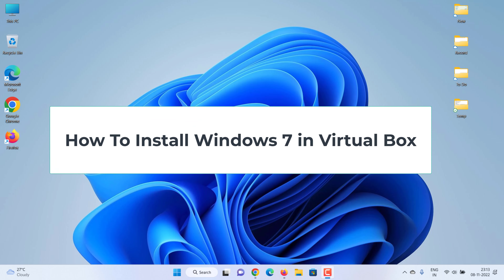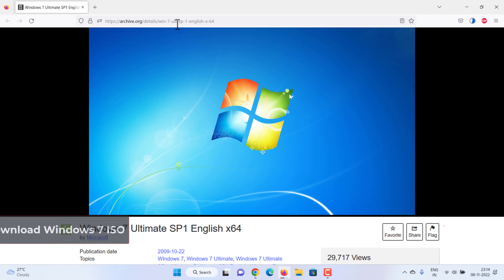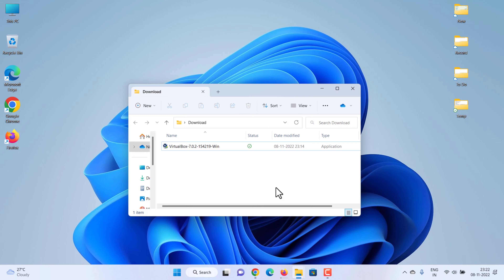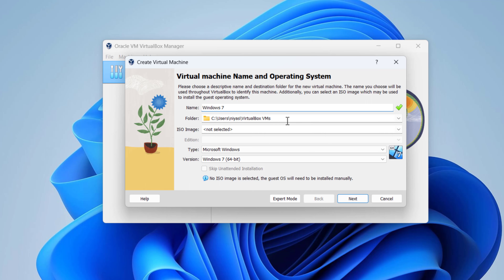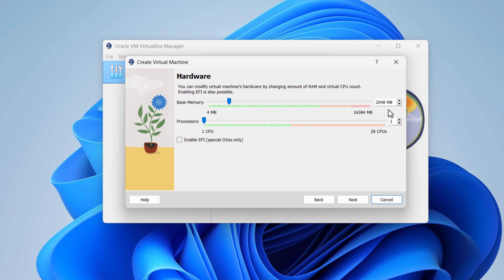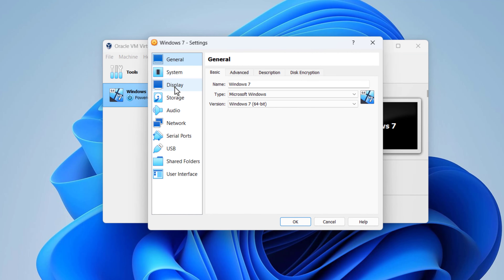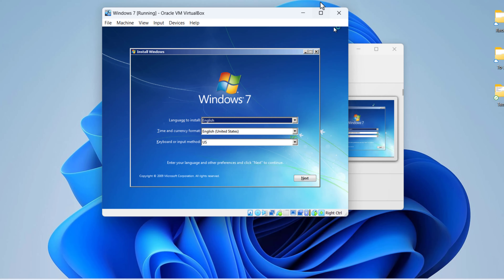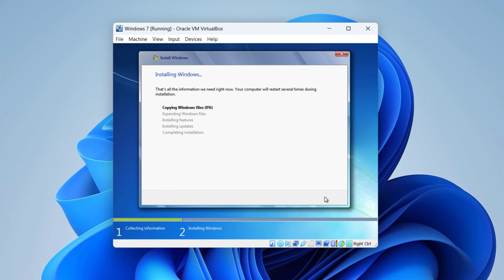How to Install Windows 7 in VirtualBox | Download Windows 7 ISO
How to download windows 7 and install windows 7 in VirtualBox Virtual Machine.
There are several methods to install Windows 7 Virtual machine on Windows 11 or Windows 10 PC using different platforms such as VirtualBox, Vmware and Hyper-V.
In this video, we will show you step by step guide on how to Install Windows 7 using Virtual Box.

First Download the required files.

Chapters
0:00 Step-by-step guide on how to Install Windows 7 on VirtualBox
0:20 Download required files - Windows 7 ISO
0:58 Install VirtualBox
01:20 Create a Virtual Machine for Windows 7
02:39 Start Windows 7 Virtual Machine.
03:07 Windows 7 installation on Virtual box

That's it, we have successfully installed Windows 7 on the virtual box.

how to run older apps or Windows 7  programs with windows 10 or windows 11 using VirtualBox